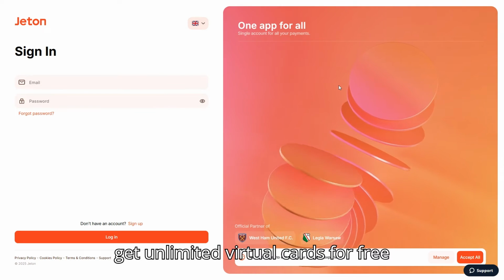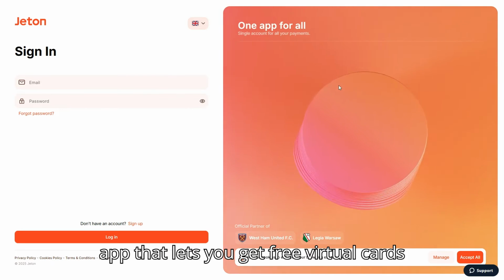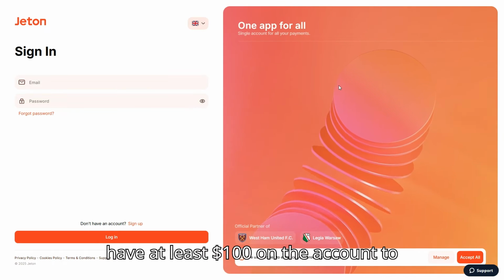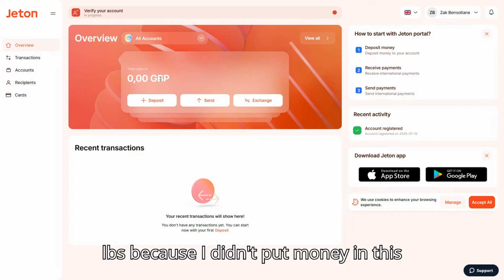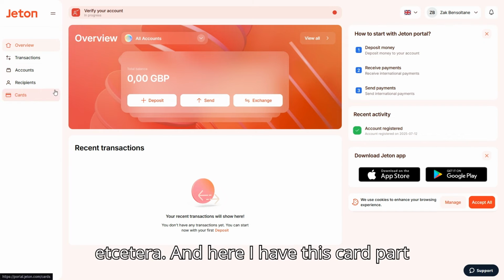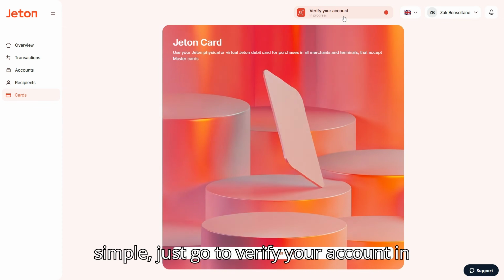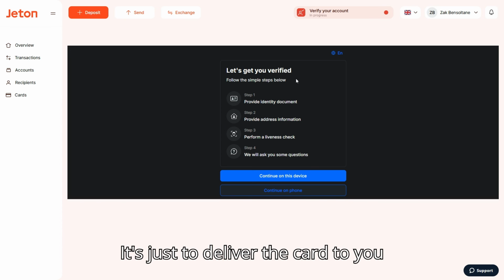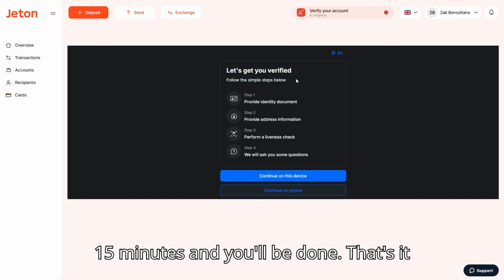How To Get A Free Virtual Credit Card For Free Trials Instantly (Step-By-Step)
Want to sign up for free trials without using your main card? Learn how to get a free virtual credit card instantly for secure and easy access to trial offers. This guide walks you through every step.